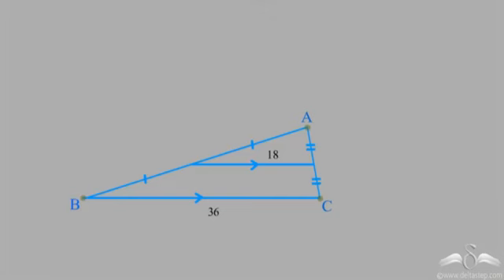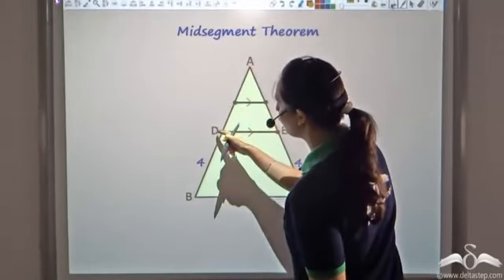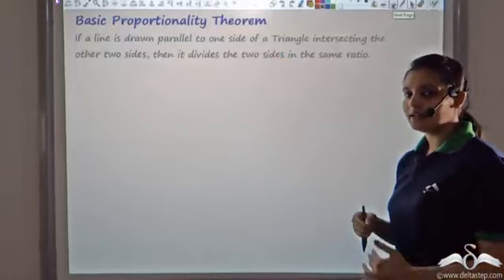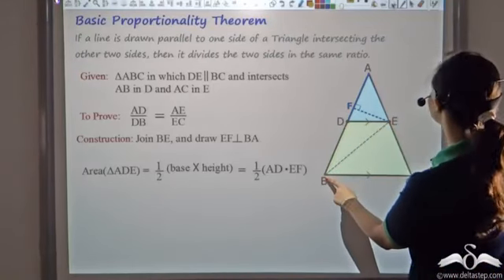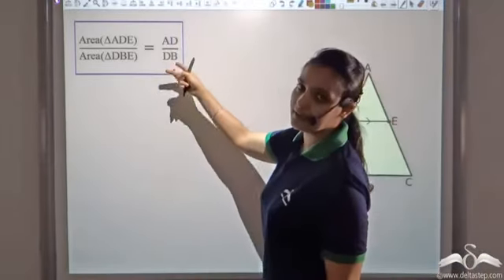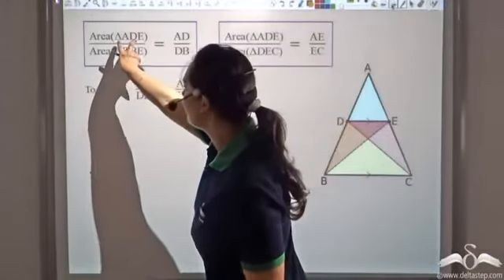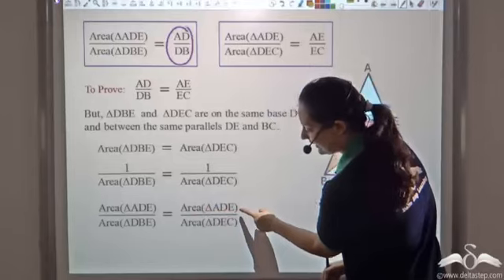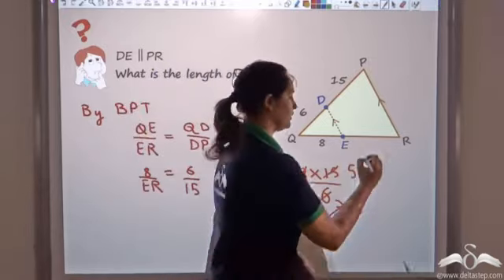Basic Proportionality Theorem | Class 10 | ICSE | CBSE